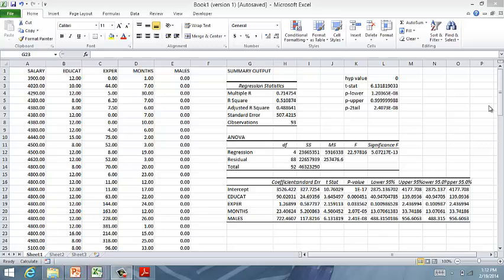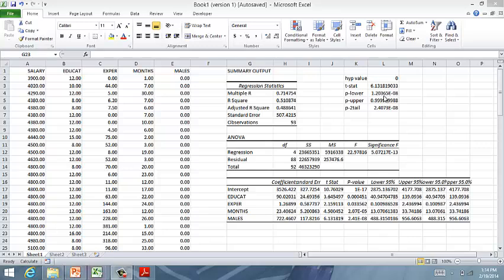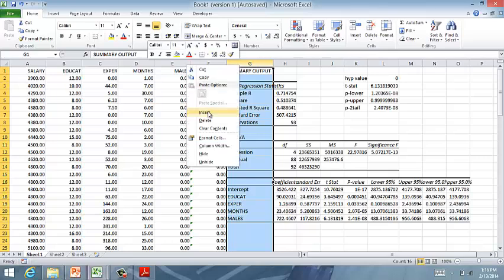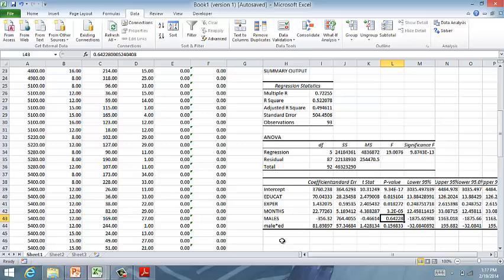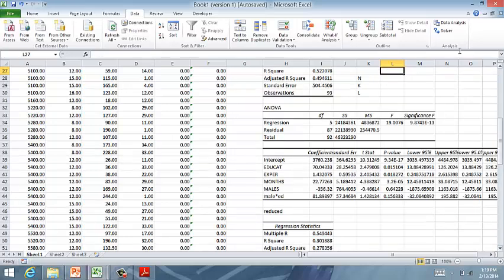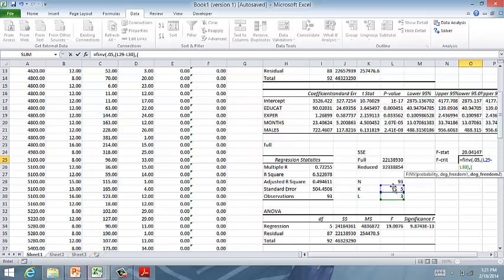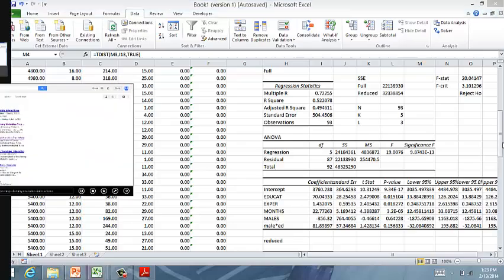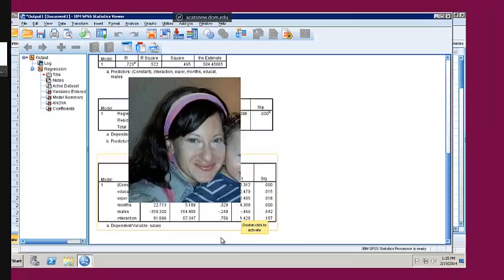365 ch 7 example 4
This video shows how to calculate and interpret a dummy variable regression with an interaction termin Excel and SPSS